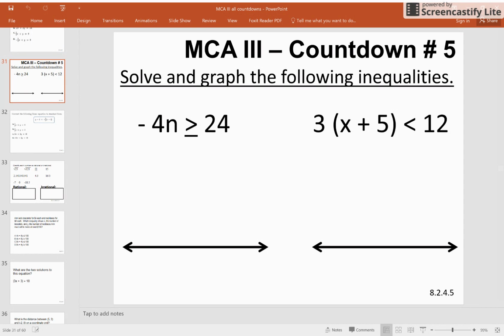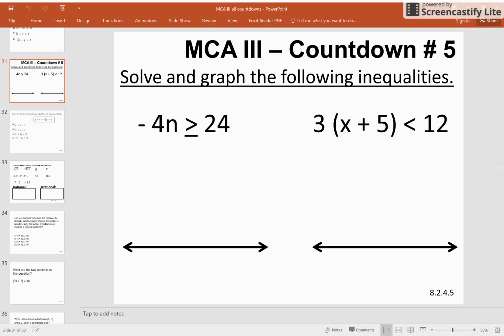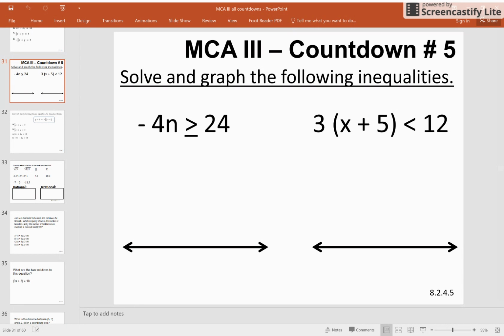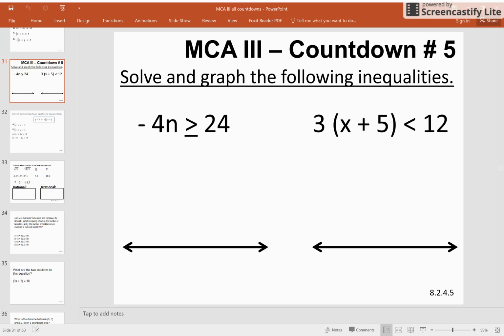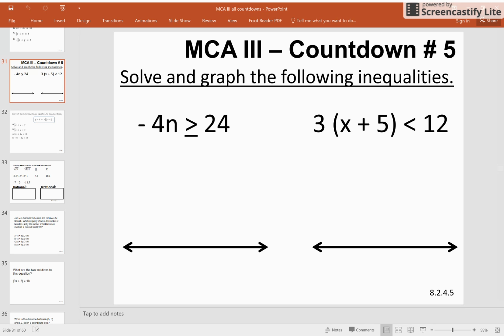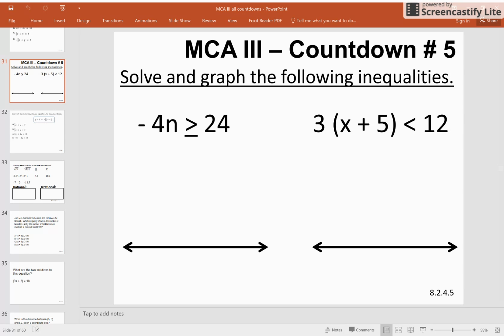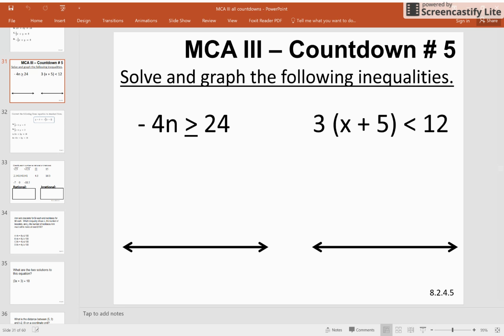MCA Countdown 5